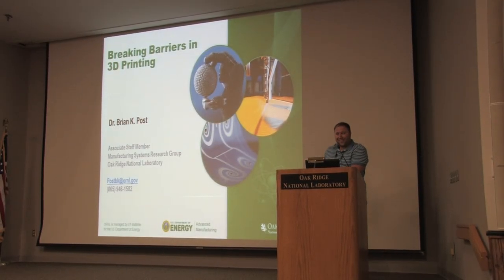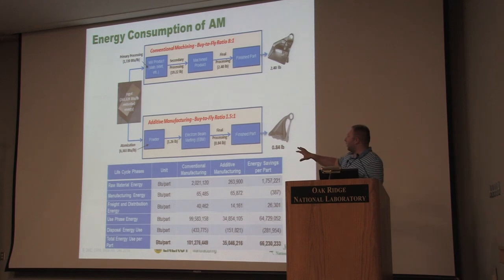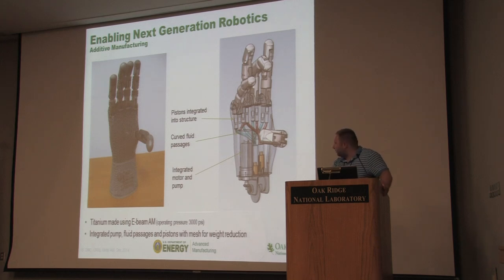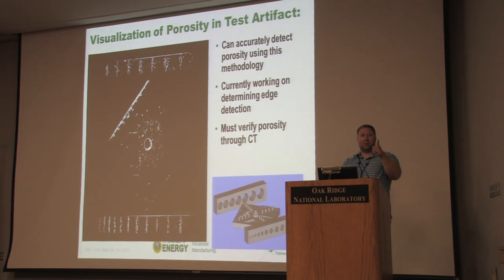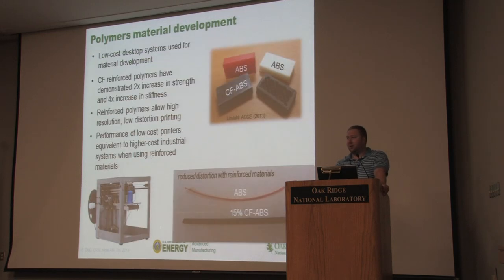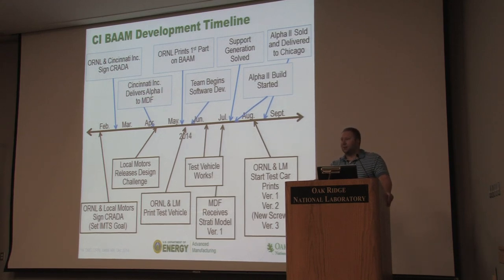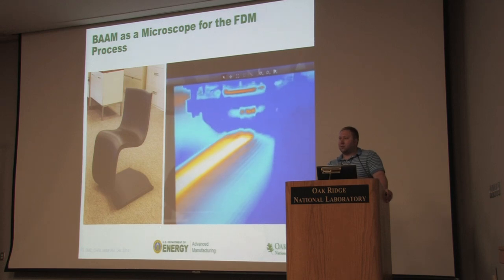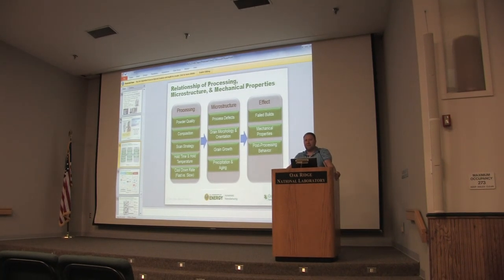ORISE | Breaking Barriers in 3D printing